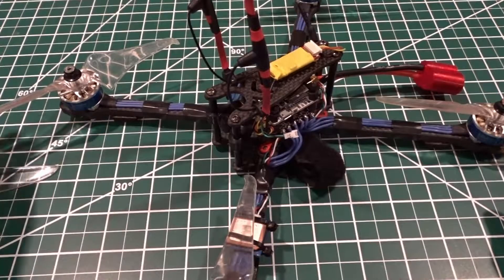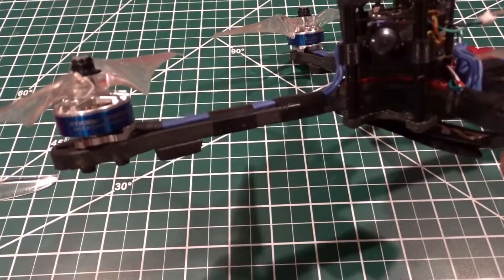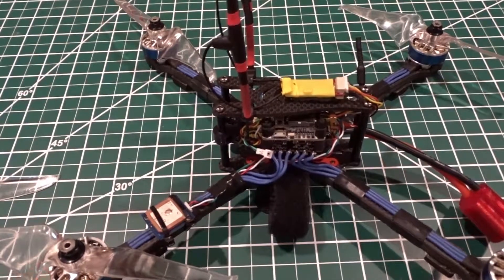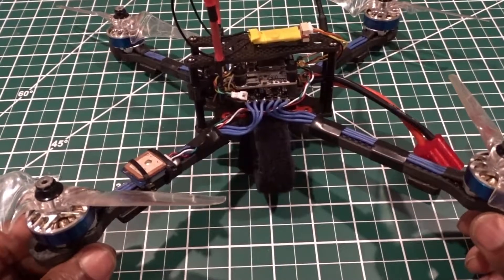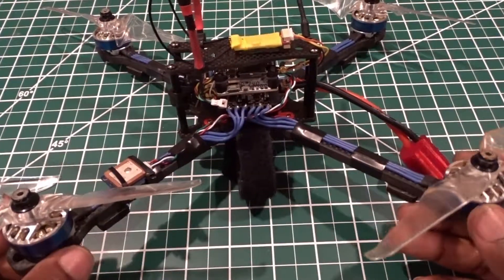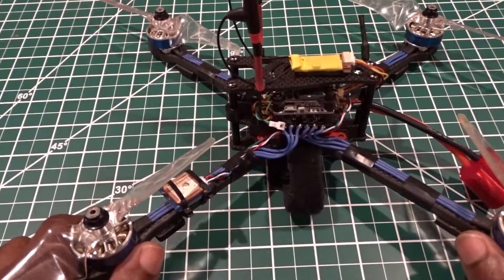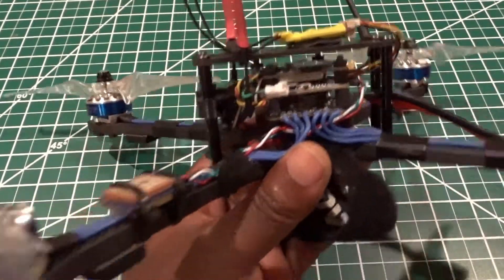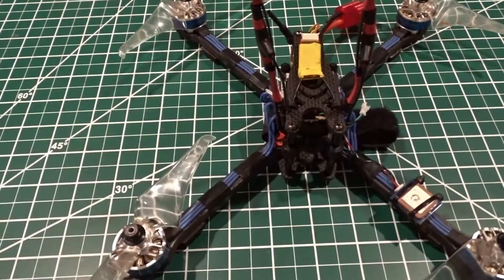ALFA MONSTER "the Best 7 inch Quadcopter Frame" (Build #1)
Flight controller : Lumenier LUX F7
ESC: Flycolor 40A BLHeli_32 4-6 S
VTX: AKK  Infinite DVR VTX
Motor: LDARC Kingkong XT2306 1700KV 4-6s running Dsot1200
Frame: Alfa Monster with  45mm standoff
RX: Frsky R9slim +
Prop: Avan Long range 8 inch 6038
          Dalprop Cyclone T7056C
          Dalprop T5045C